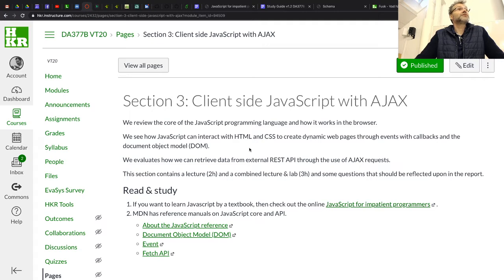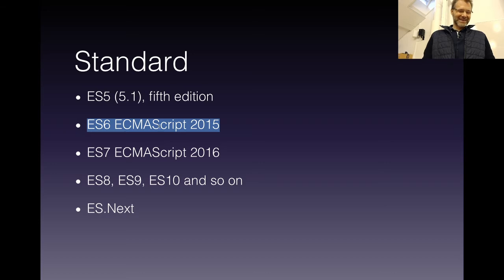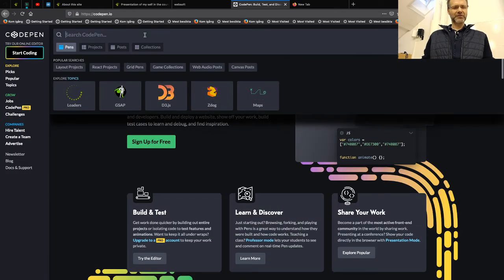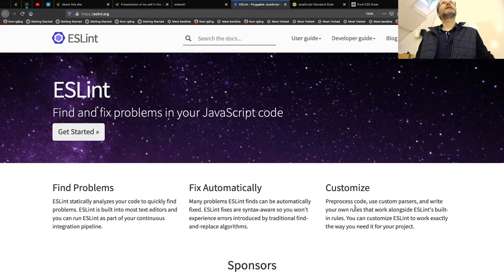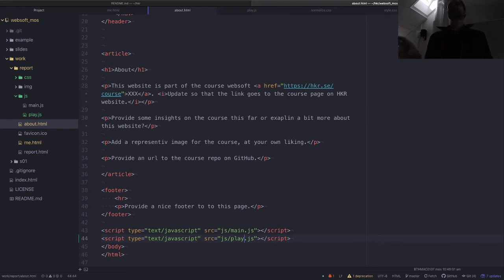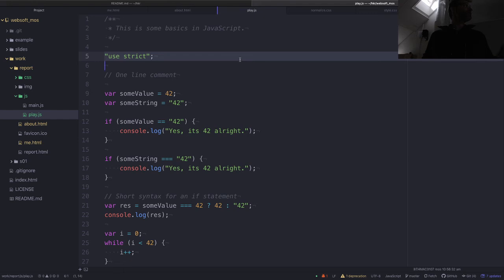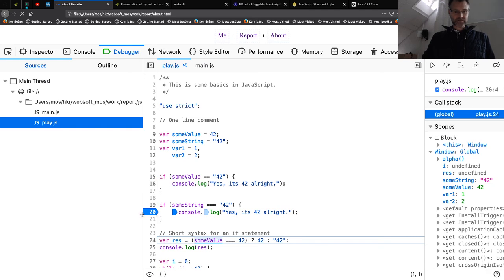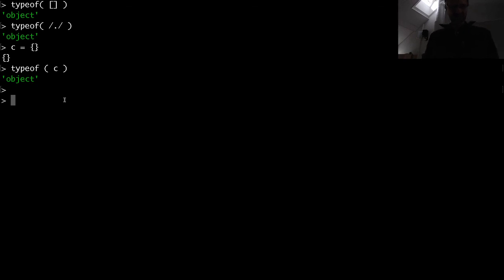S03 Client side JavaScript with AJAX (lecture part 1)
Introduction to JavaScript Core.

00:00 Slides